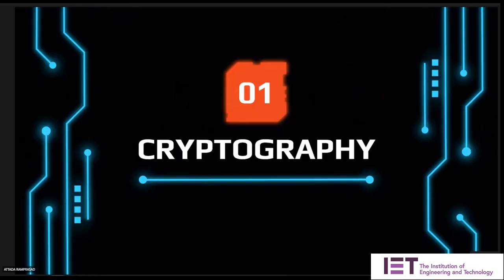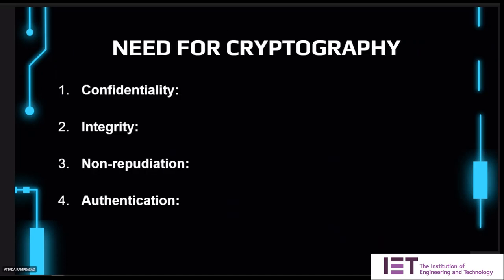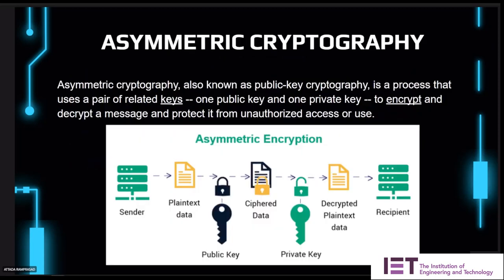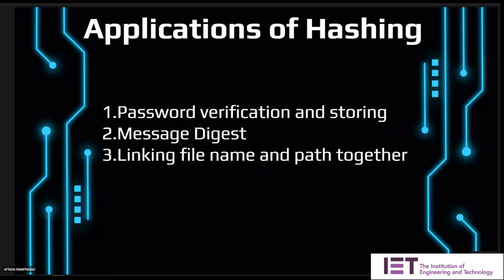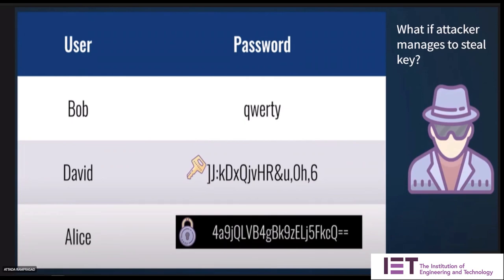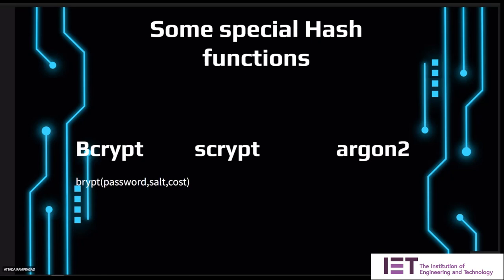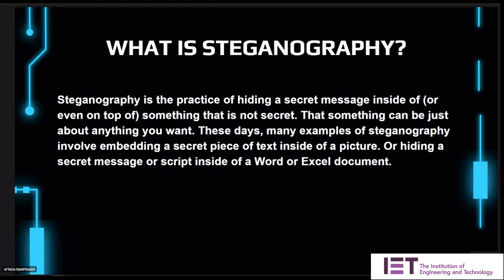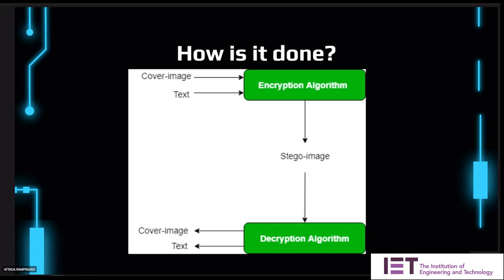INNERVE 2022- Introduction to Cryptography and Steganography | Cipher | IET NITK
An Introductory KEP covering basic concepts of Cryptography and Steganography by Ramprasad Attada

IET presents INNERVE which brings us all together for 4 amazing days where people from various domains gather around to discuss and make ideas happen. Explore and try to find your passion and learn all about business and technology.

Open to 1st and 2nd yrs. Register Now!